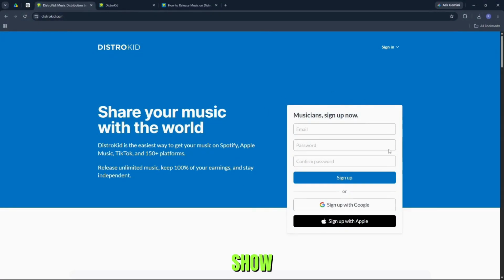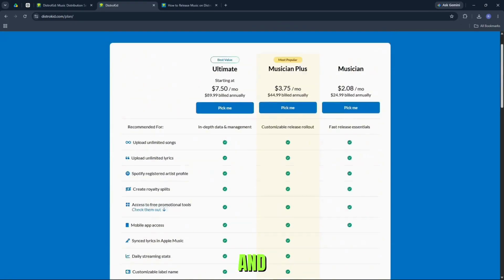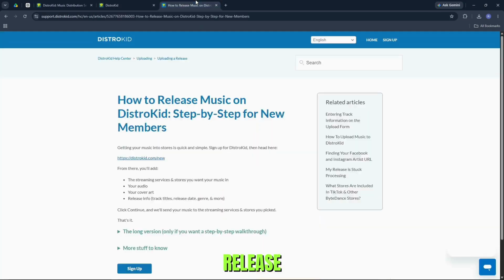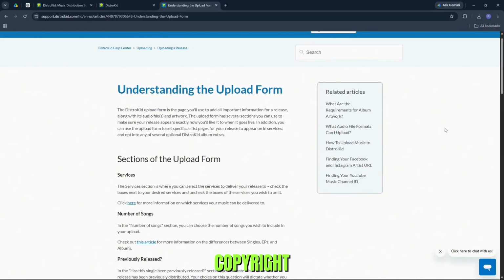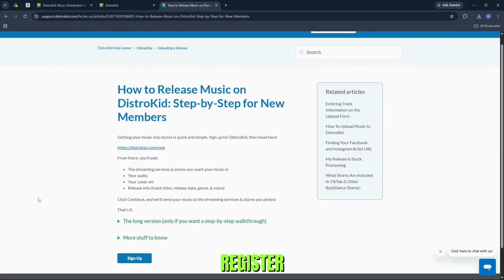How to Register Your Music on DistroKid (2026) | Upload & Distribute Your Songs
Want to register your music on DistroKid? In this quick 2026 tutorial, you'll learn how to upload and distribute your music through DistroKid so it can be delivered to major streaming platforms.

This video shows you how to sign in to DistroKid, start a new upload, enter your release information, upload your audio and cover art, choose streaming services, and submit your music for distribution.

If you're searching for How to Register Your Music on DistroKid, upload music to DistroKid, DistroKid music registration, DistroKid distribution guide, DistroKid 2026, release music on Spotify and Apple Music, or music distribution tutorial, this guide will help you.

Quick Tip: DistroKid distributes your music to streaming platforms, but it does not register your copyright or publishing rights. Those require separate registration if applicable.

Timestamps

0:00 – Introduction
0:12 – Sign In to DistroKid
0:30 – Enter Release Information
0:50 – Upload Music & Cover Art
1:06 – Submit Your Release
1:15 – Conclusion